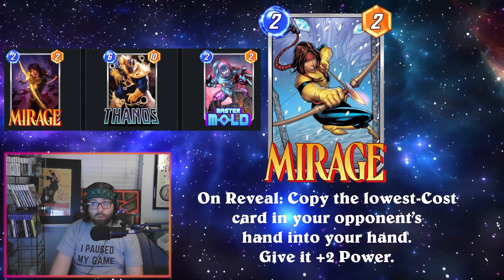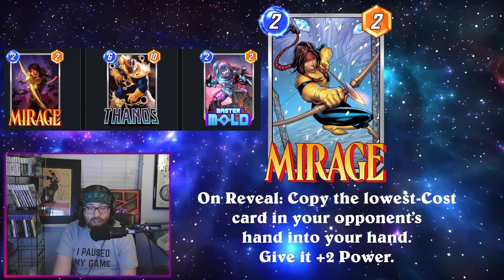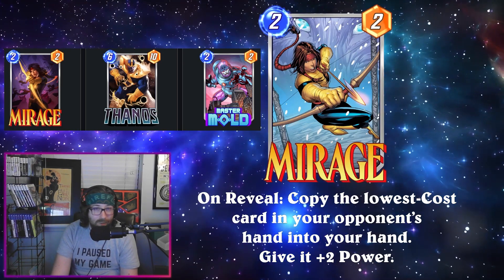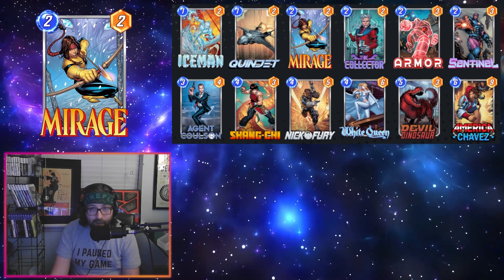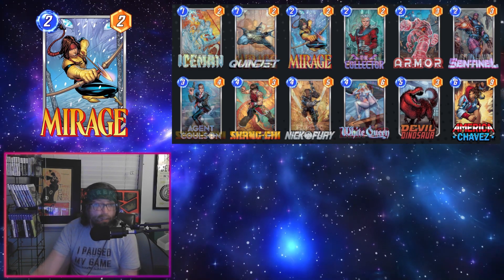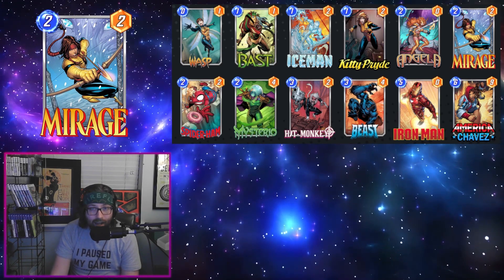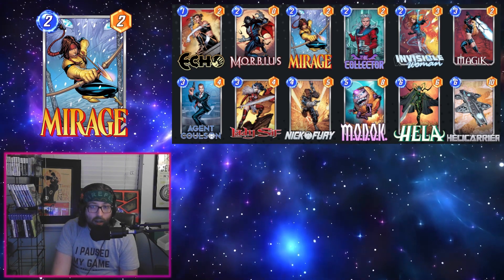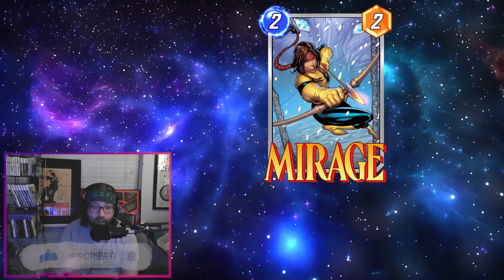The BEST Day 1 Mirage Decks! Cable Powercreep? - Marvel Snap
Today we go over the final Series 4 release of the month Mirage! Link below to the decks!